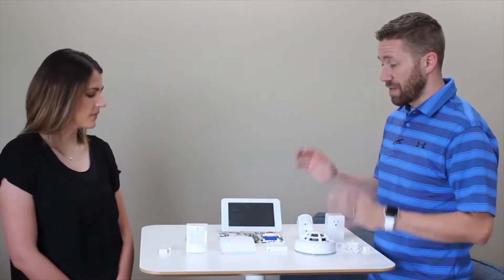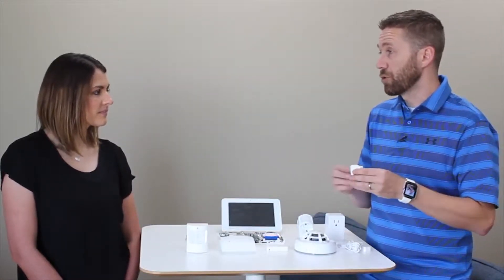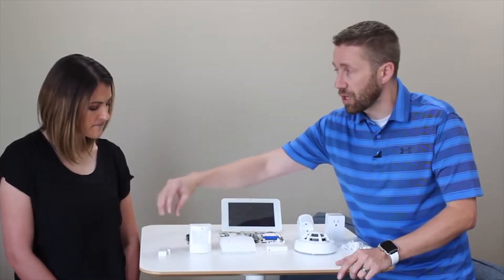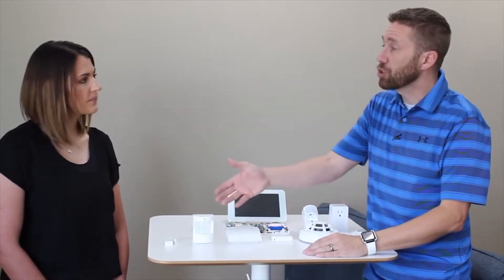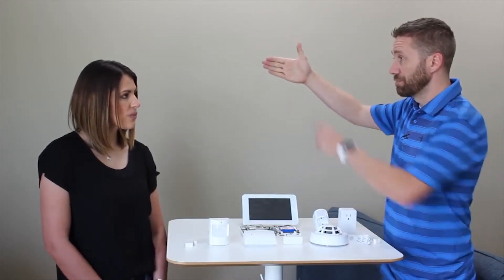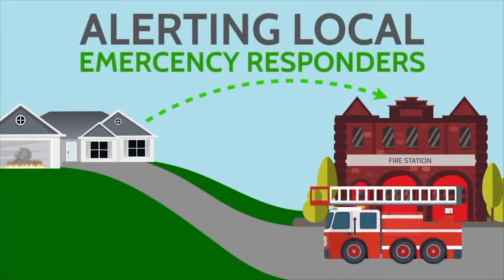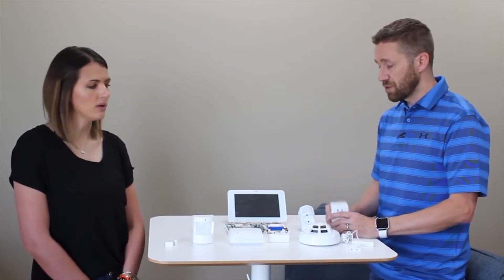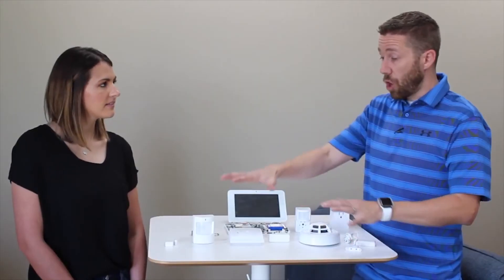Security Sensors Basic Explanation by Qolsys with Alarm.com & Echo Integration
There are so many things your home security and automation system can to today.  Click on the link above to look at options.
Contact SecurityAllstar.com today for help.

How to Align Door Window Sensors Correctly Qolsys Simplisafe Security AllStar Brinks